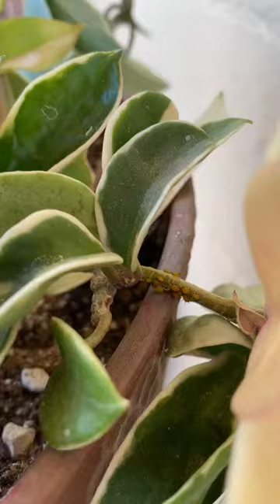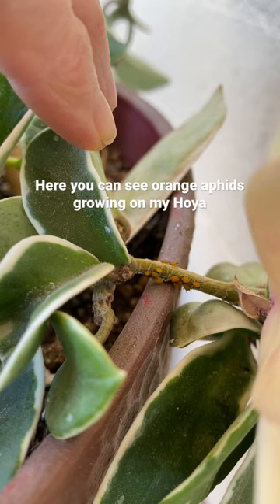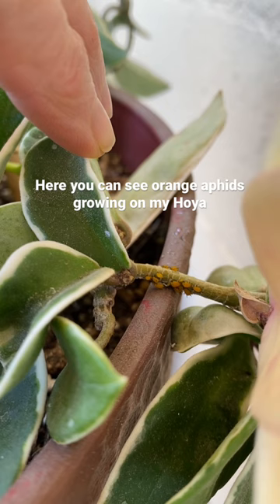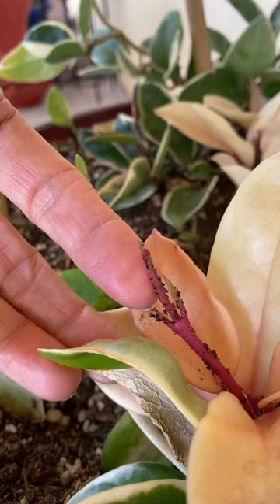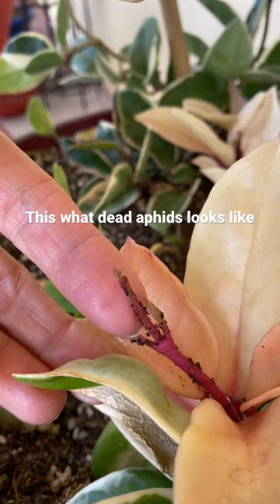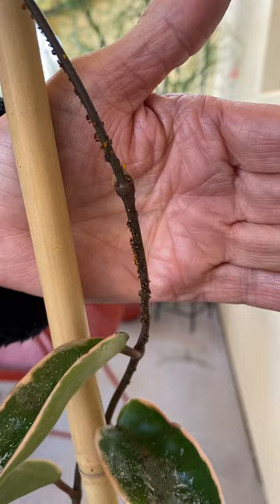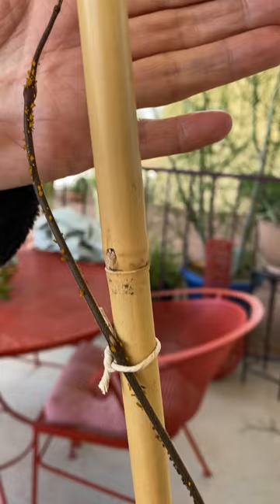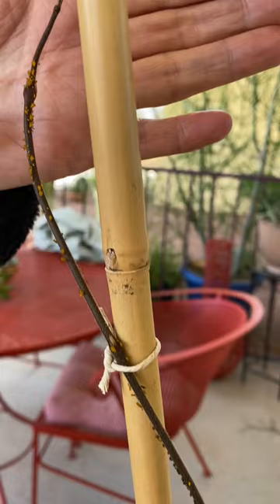Aphids: Dead vs Alive